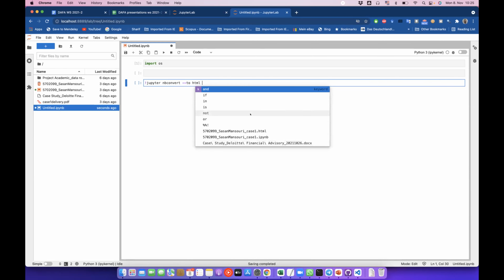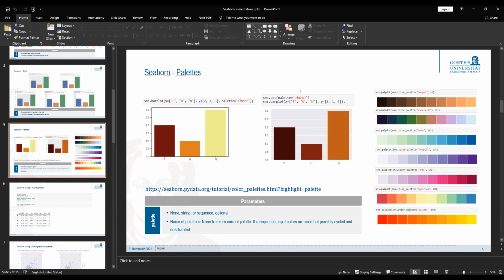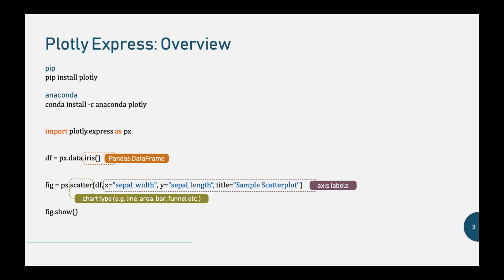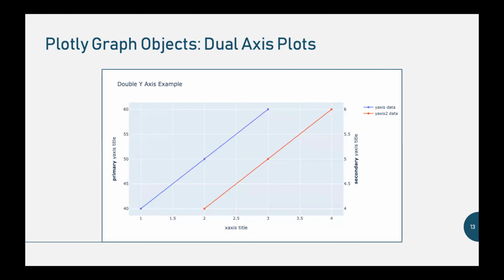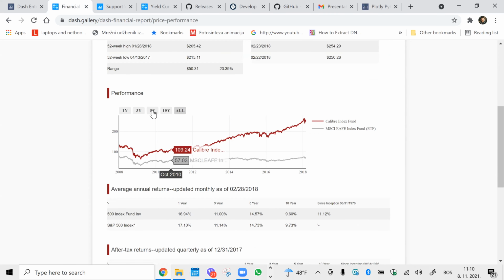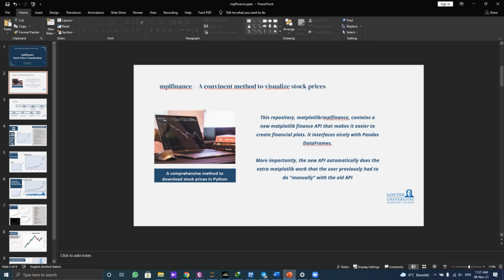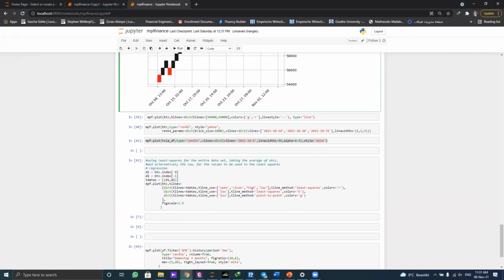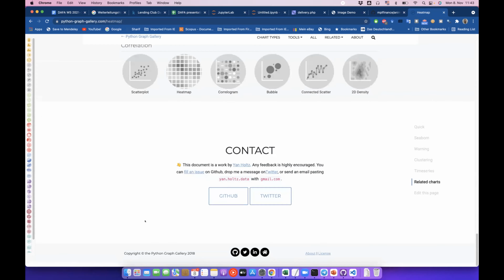DAFA - Session#05 08 11 2021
Contents:
-  Seaborn
-  Plotly (express, go, dash)
-- mplfinance